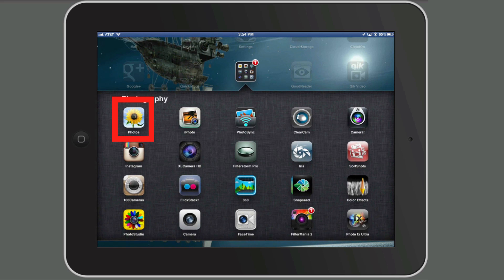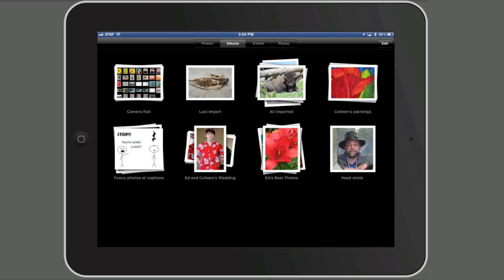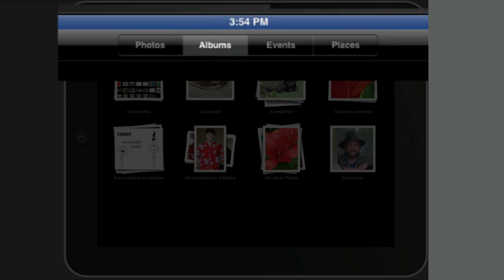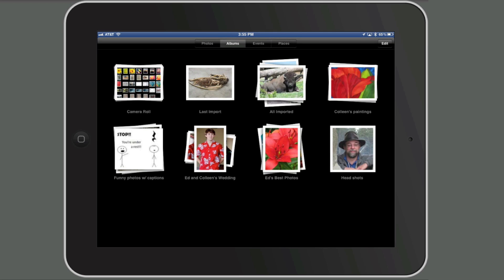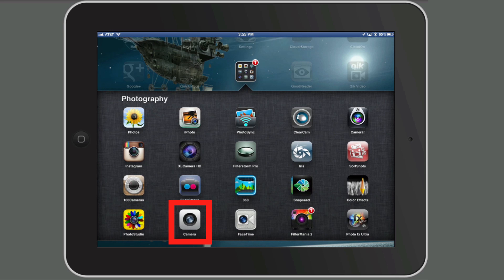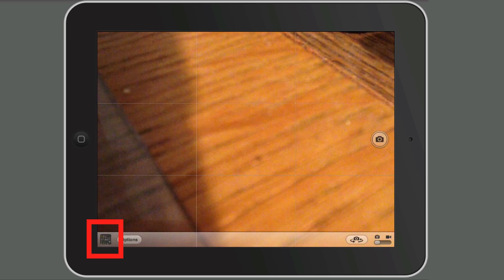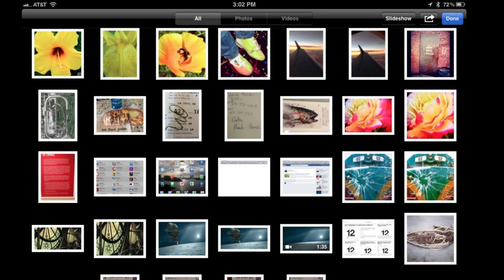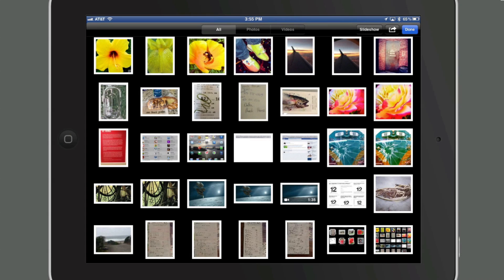How to view just videos on iOS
A short video showing how to view just the videos on your iPad or iPhone.